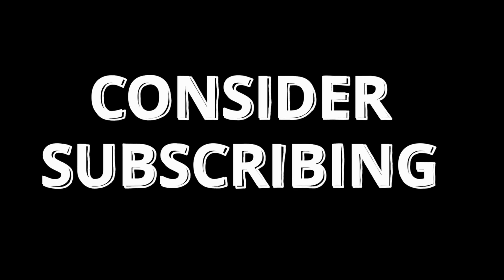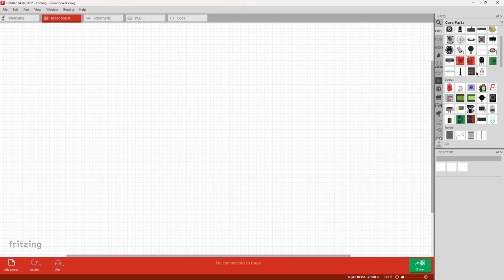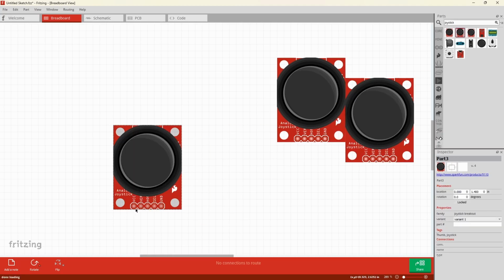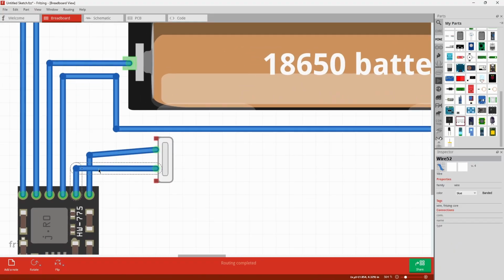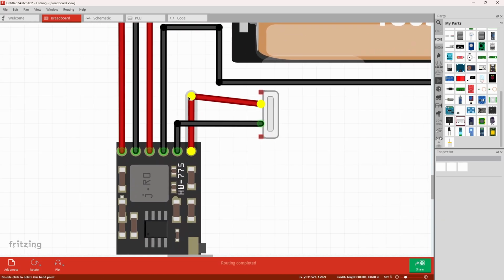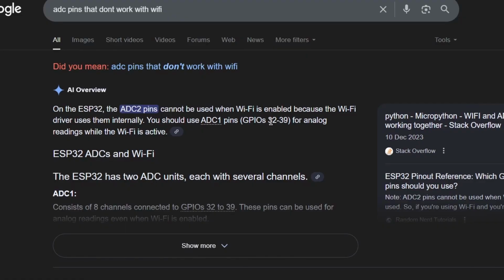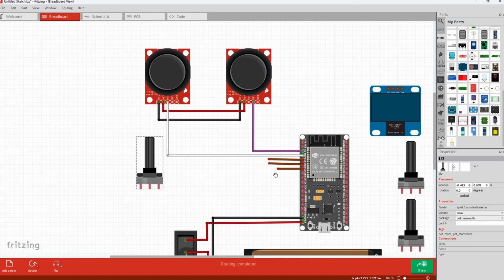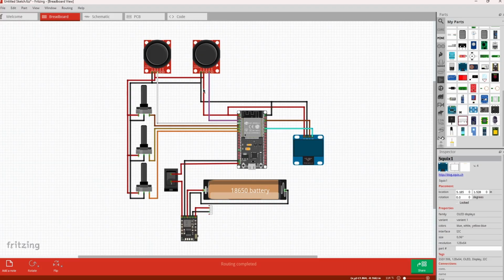How To Design Simple Circuit Diagrams || Robot Remote Controller from scratch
In this video, I’ll show you how to design a simple remote-control circuit for a robot using Fritzing.

We’ll go step by step—starting with the basic schematic layout, identifying the essential components, and then building a clean, easy-to-follow circuit diagram.

This guide is great for beginners and hobbyists who want to understand how robot control systems work at the circuit level. If you’ve ever wanted to design circuits for your robotics projects, this tutorial will give you the foundation to create your own.

By the end of this video, you’ll not only know how to use Fritzing effectively but also understand the logic behind circuit connections for remote control applications in robotics.

📌 CHAPTERS
its a non scripted tutorial from start to finish

📲FOLLOW US- Instagram, TikTok, linkdin, X (twitter)